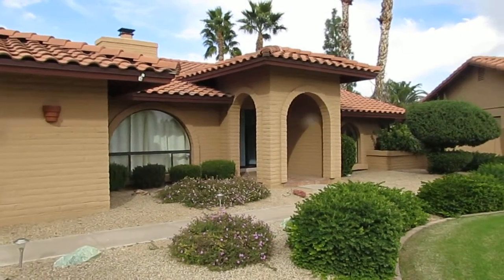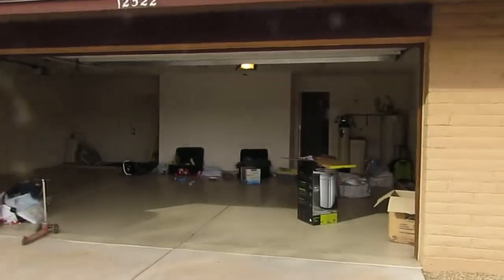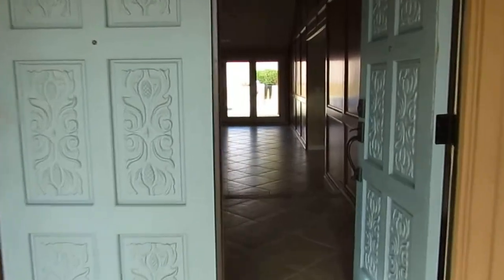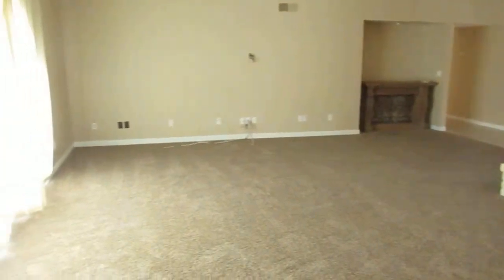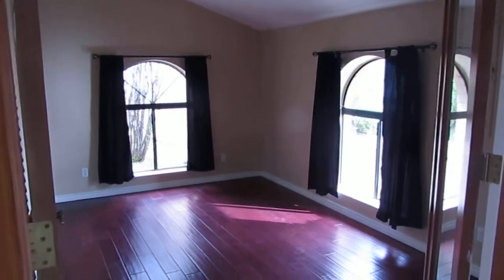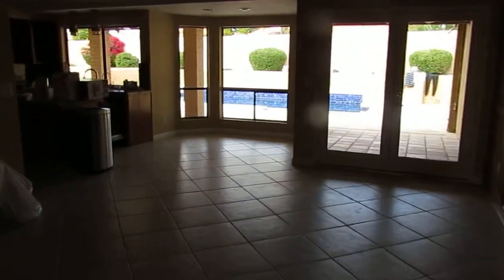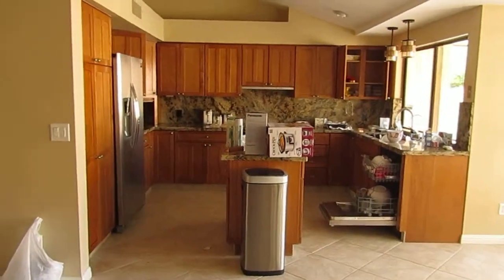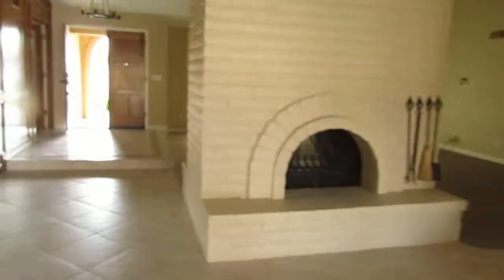1411 N 76th Street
First view of our new pad - from the garden to the lounge/kitchen (before a missing Eli dragged me back outside)